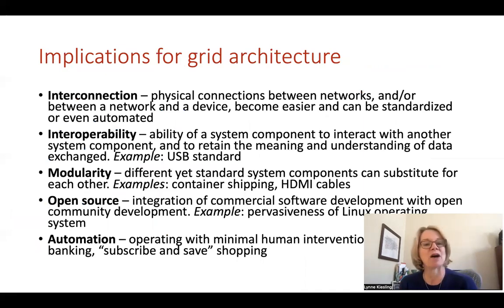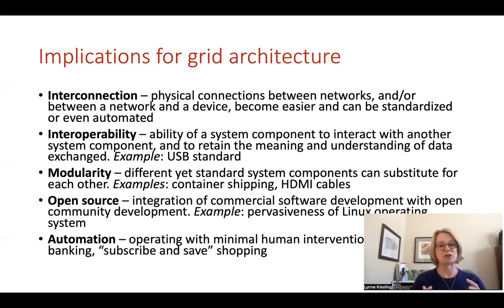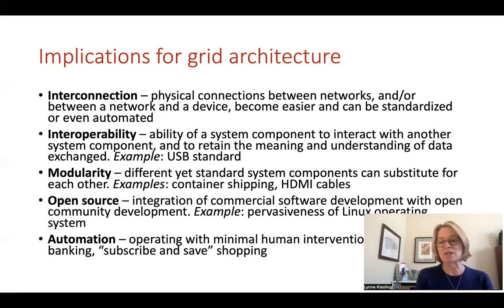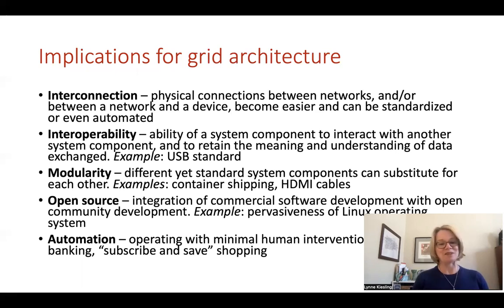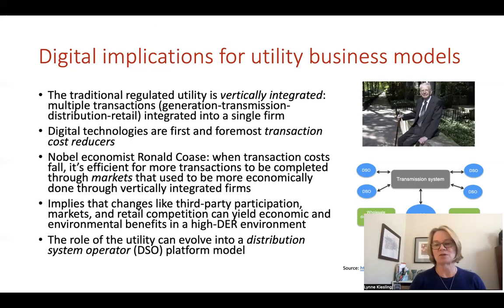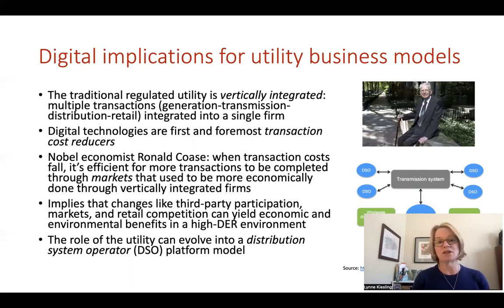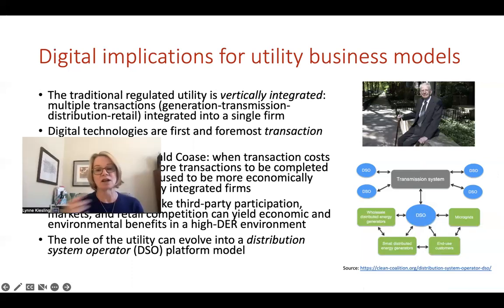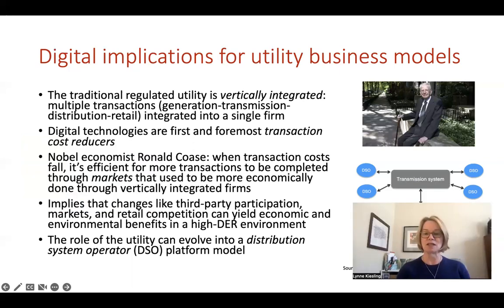Digitalization's Implications for Grid Architecture Utility and Business Models